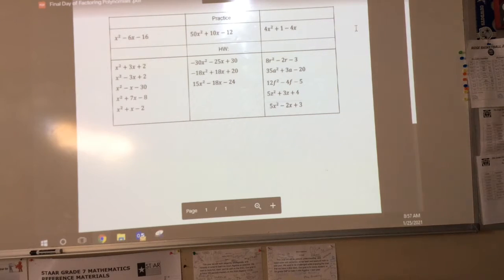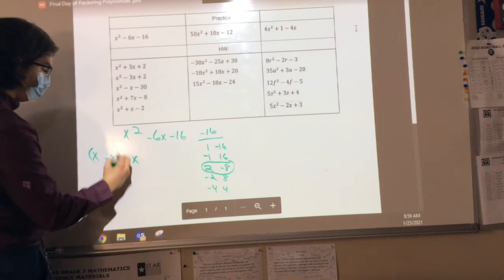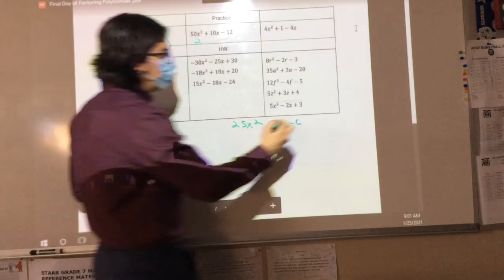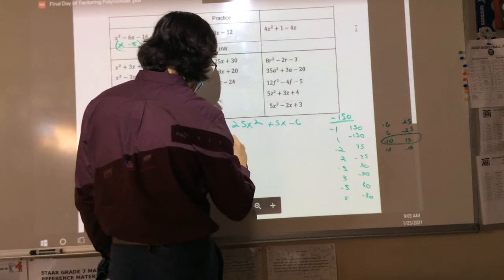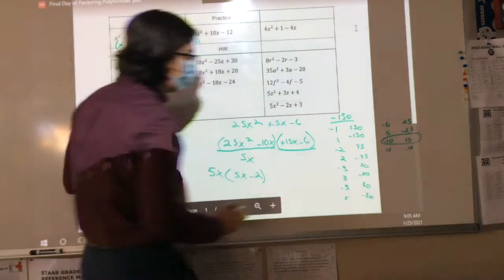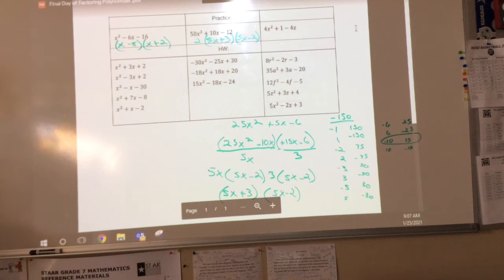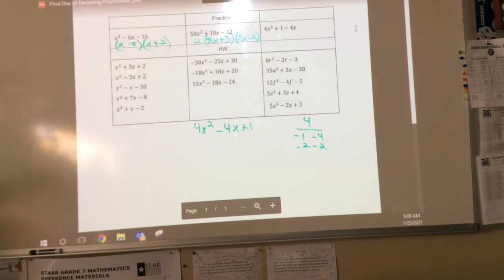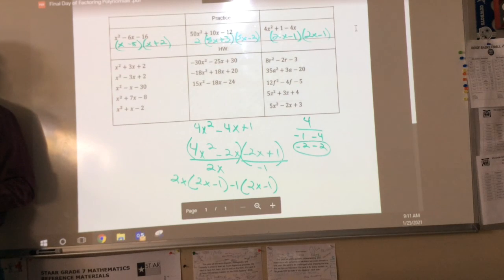Final Day of Factoring